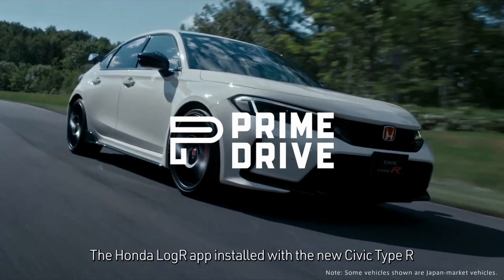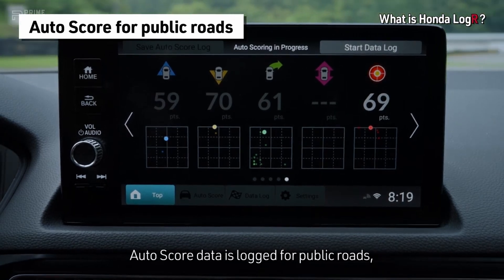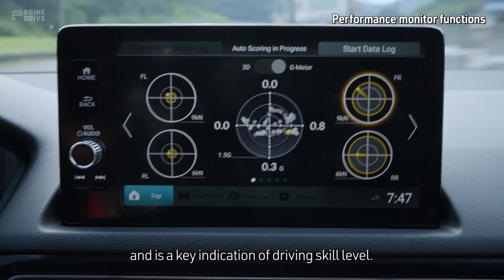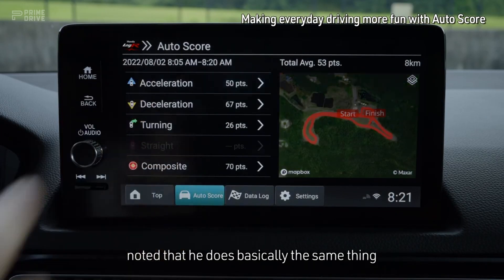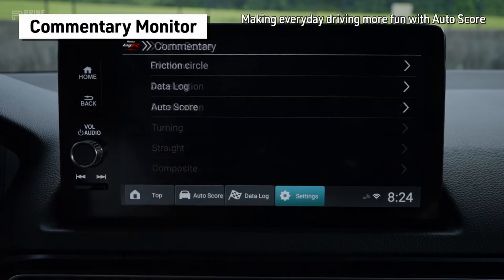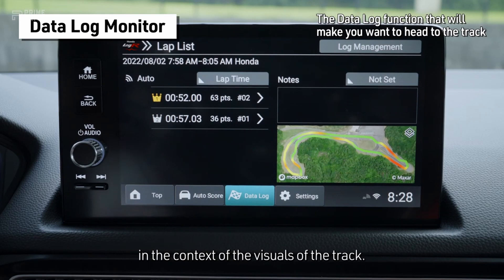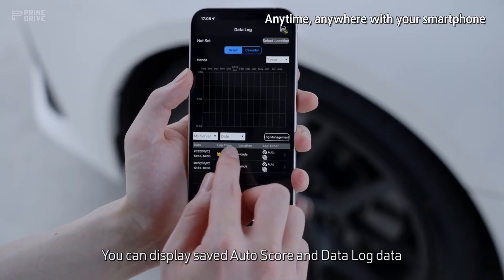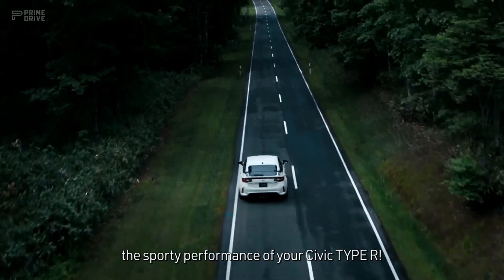2023 Civic Type R Honda LogR - Drive Better! | Prime Drive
The "Honda LogR" app provides "awareness" and "advice" to improve the quality of driving for those who want to improve their driving skills, but do not know what to do by their own.

Source: Honda